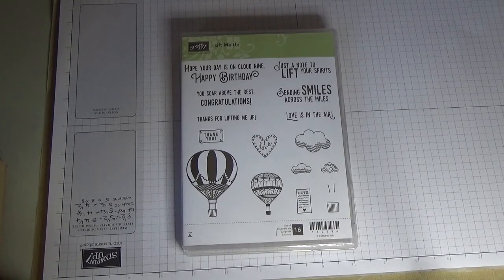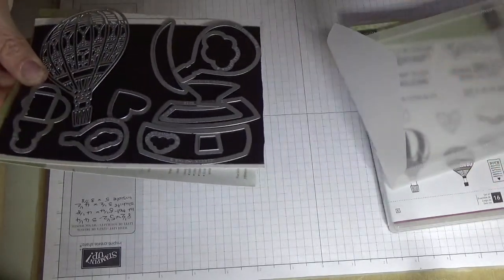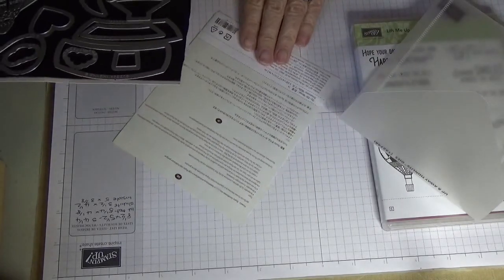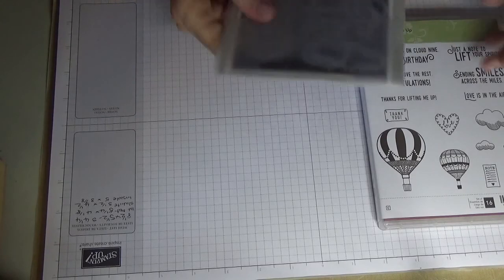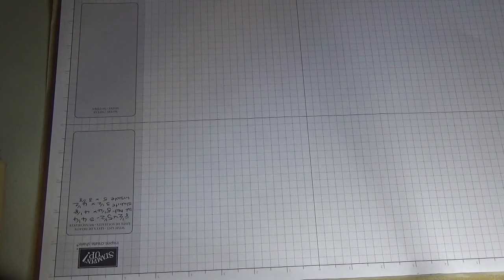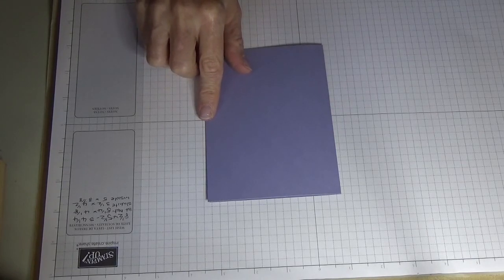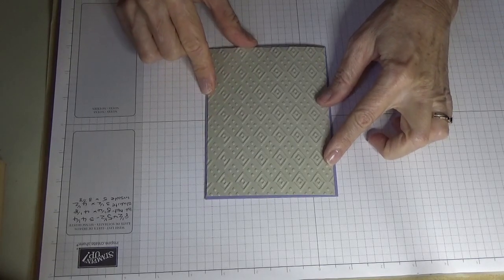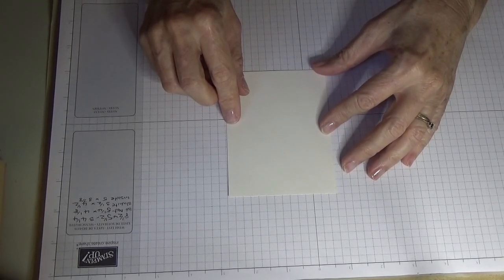Lift Me Up Bundle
In this tutorial I show you how you can use one of the new bundles available in Australia from January 4th 2017 - Lift Me Up!
It's a breeze to use this with the matching thinlits - the variations are endless.